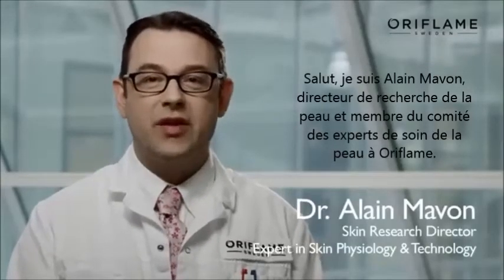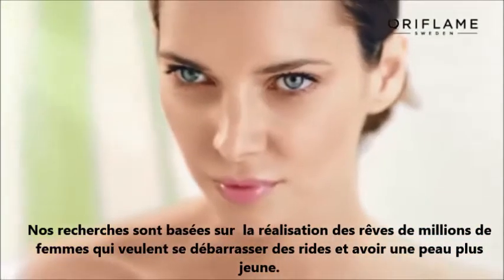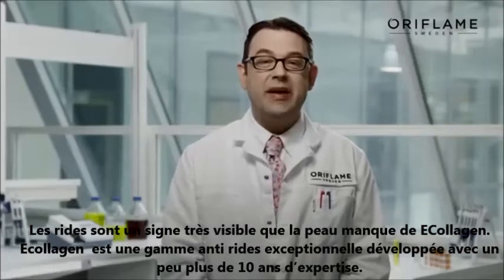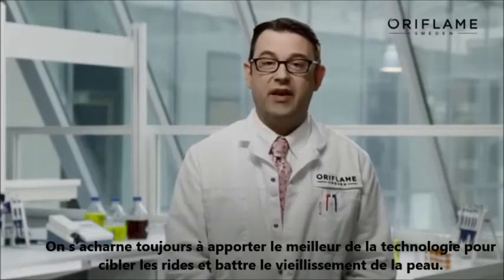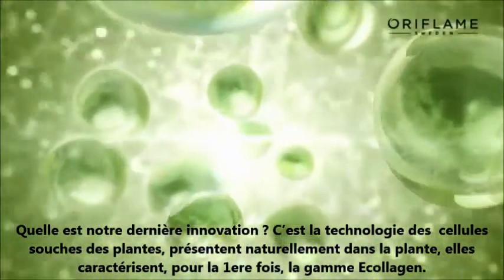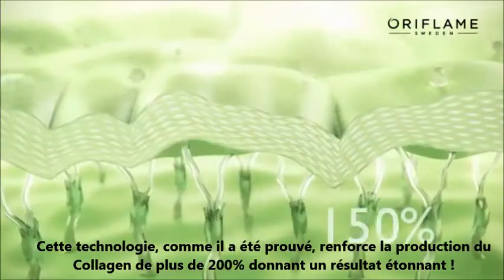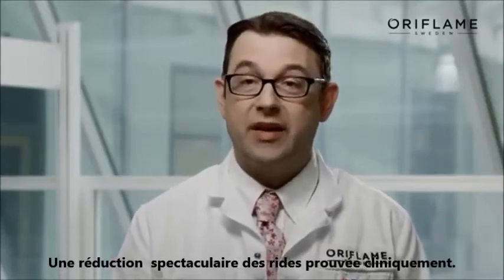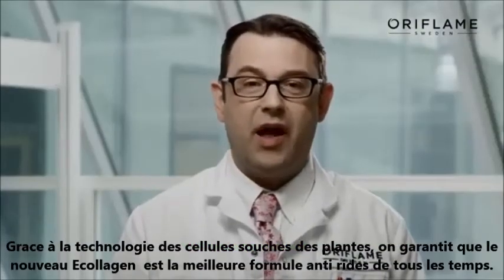Ecollagen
Avis d'expert